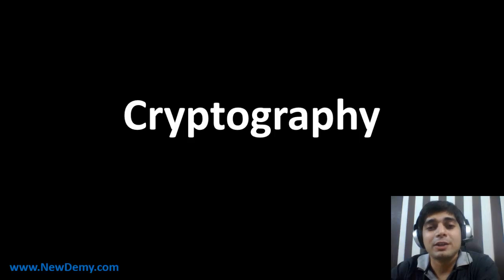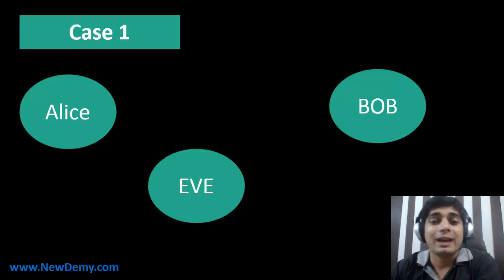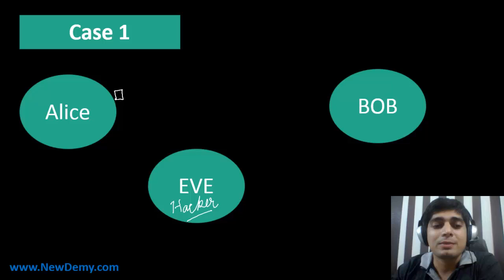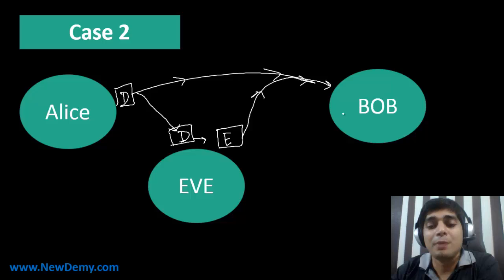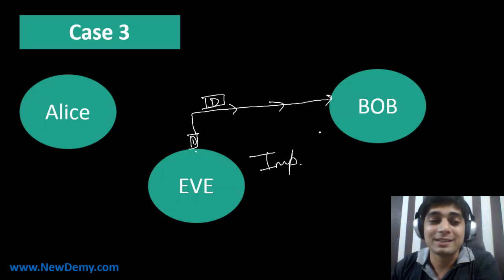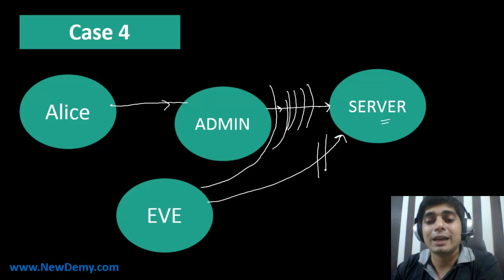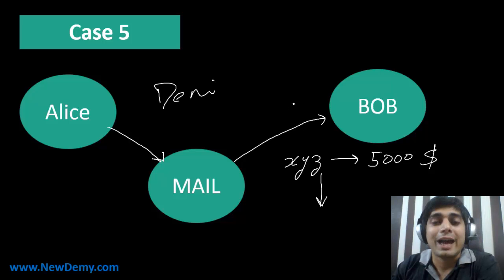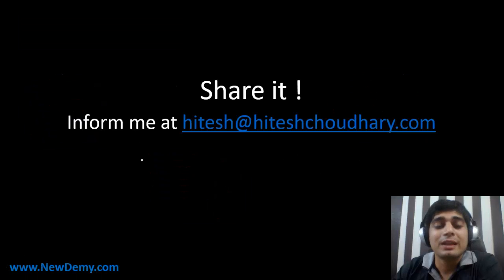What are security issues in Cryptography